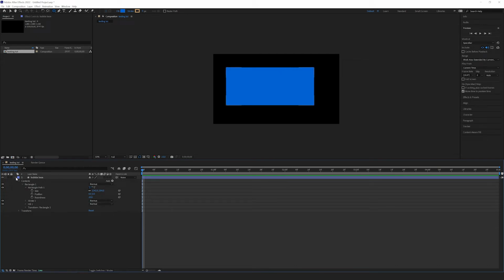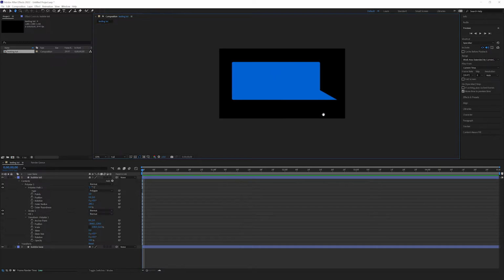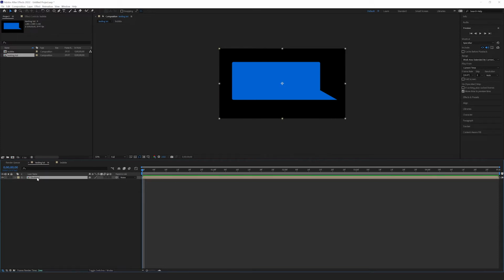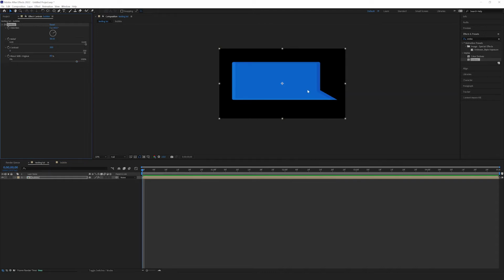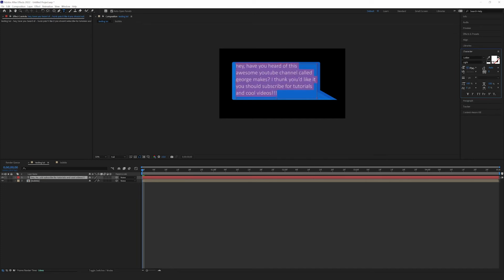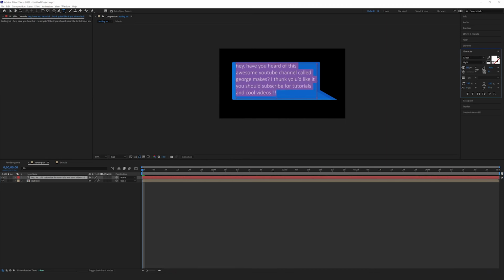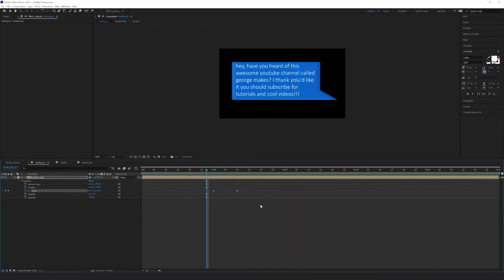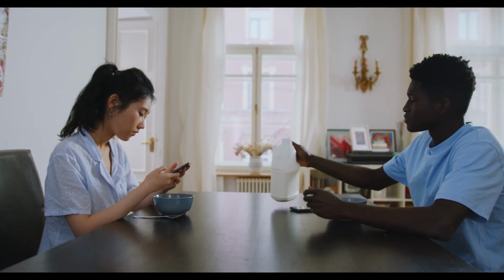"Sex Education" Texting Animation in After Effects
There's a lot of texting in modern tv shows, isn't there?